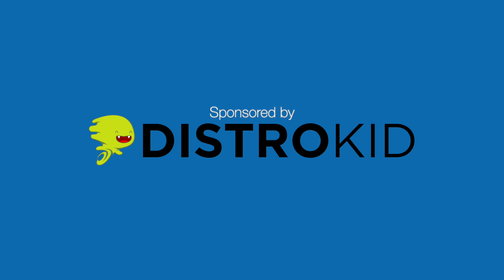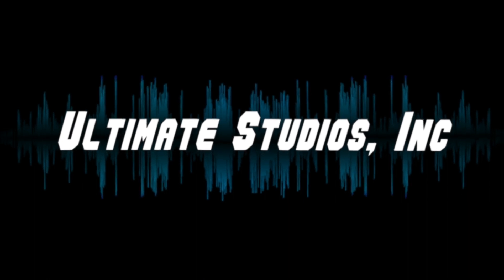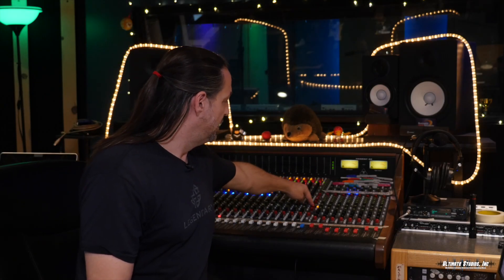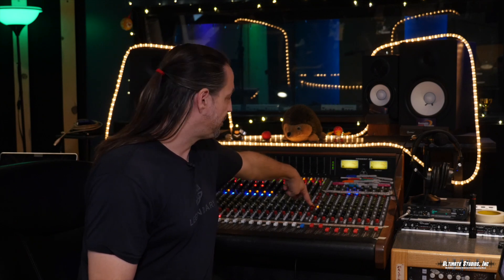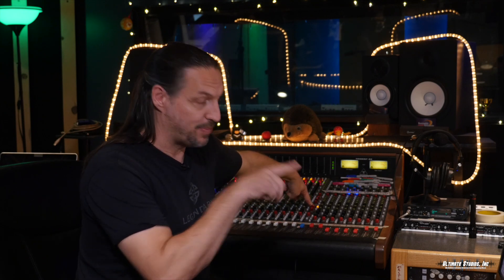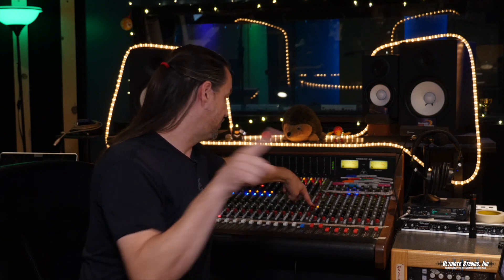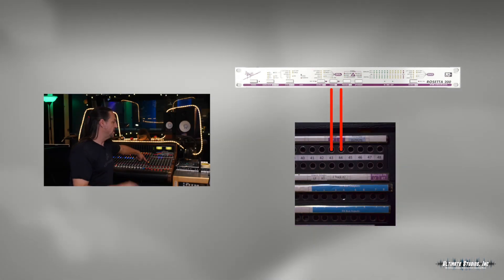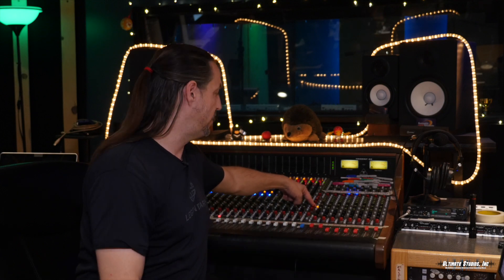Studio Wiring: Connection the Console & Summing Mixers for Mixing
In this episode of Studio Wiring I'm going to answer questions I get music out to the console and how I print my mixes back into my DAW. This has come up quite a bit so I go into a LOT of detail and have some cool diagrams to break it all down. Plus.

I cover a few ways to add a setup like this or a summing mixer to your setup at home and I tell you WHY I love working on the console so much. It's really pretty simple but you have to watch the video to find out.

If you missed the previous studio wiring video you can view it here:

Mixing & Mastering
Let us help you make your music sound just the way you want it to.

If you are recording at home, in your rehearsal space or anywhere that doesn't necessarily have a great room then I have something for you! Re-Amp your already recorded drum tracks in the room here at Ultimate Studios, Inc. I have some super affordable packages and would love to help you take your sounds to the next level.

Fine tune your drum recording chops!

Get your music ONLINE and OUT TO THE WORLD!

New Facebook group for the Live Broadcast Crew!!! This will allow us to share photos and links with each other that we can't really do on Youtube.

Ultimate Studios, Inc is a full service recording studio, mixing studio and band development resource located in Los Angeles, CA.Panorama City, CA 91402

We believe EVERYONE deserves great sounding music!

Ultimate Studios, Inc is a boutique production facility for artists and bands to collaborate, create, and record. Led by Producer/Engineer Charlie Waymire, our team assists artists through the entire creative process including recording, mixing, mastering, and video production. Our ultimate goal is to help bands and artists build a strong brand for a lasting career!

We also have one of the best drum recording studios in Los Angeles!

recording studio los angeles, north hollywood, van nuys,recording, mixing, mastering, video production, rock recording studio